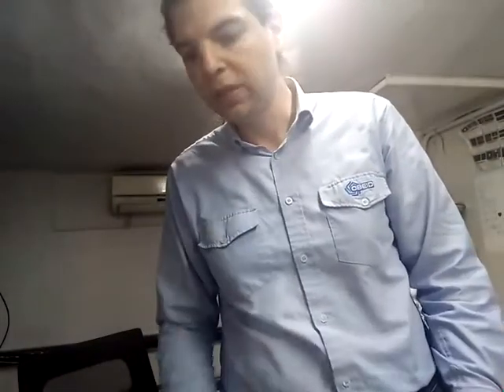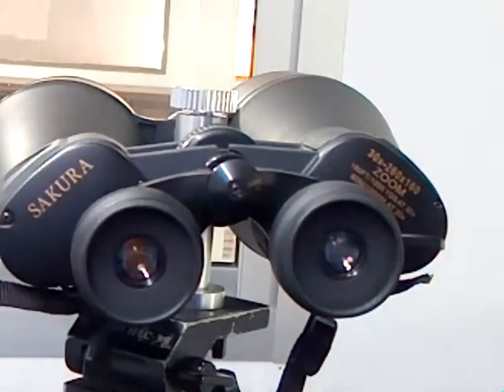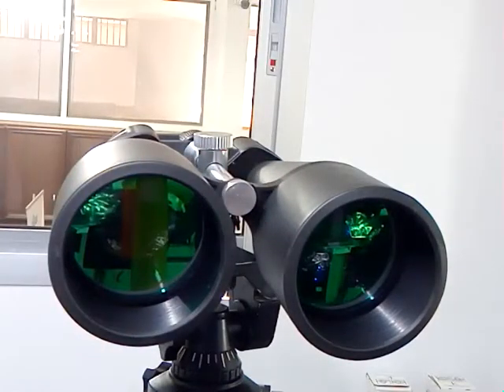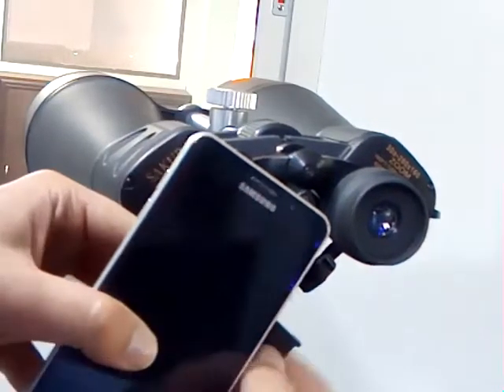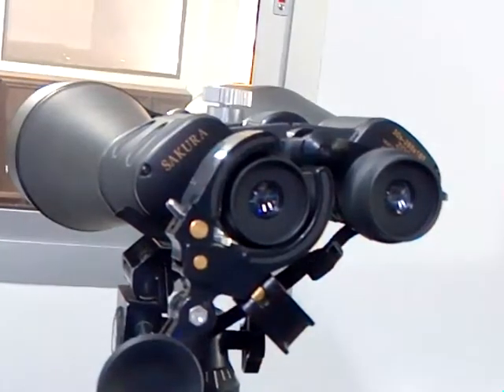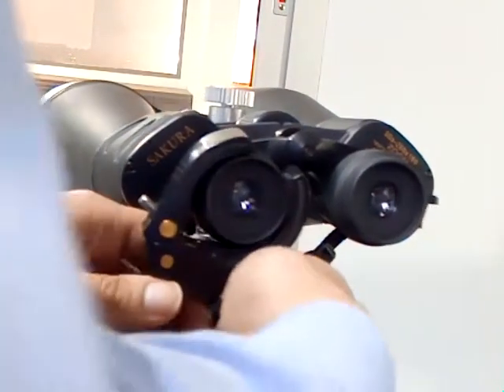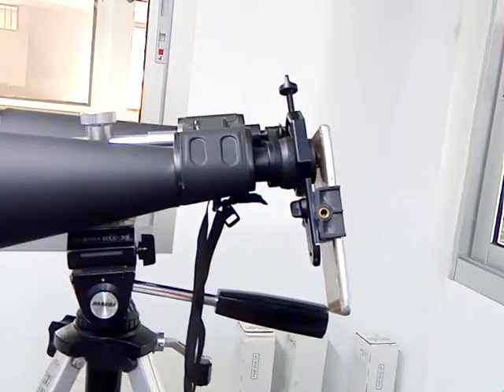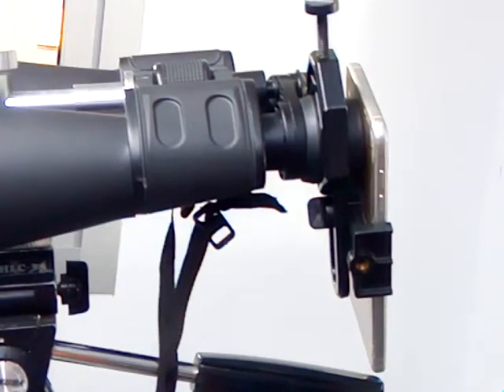How to take a picture from a binocular telescope. four different methods explained.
Celestron NexYZ:

Mobilephone cellphone adapter for Binocular Monocular Spotting Scopes Telescopes Universal Plastic Mobile Phone Camera Adapter: